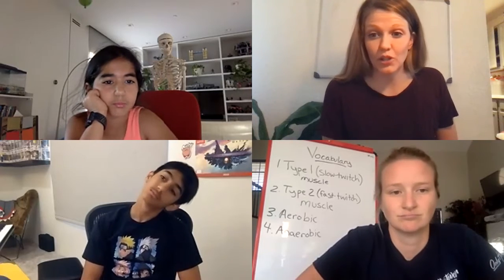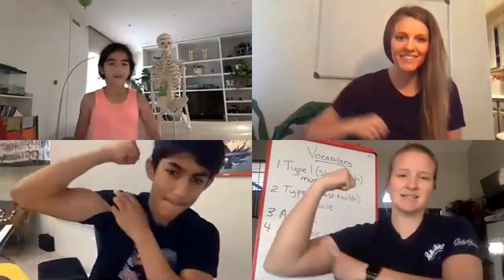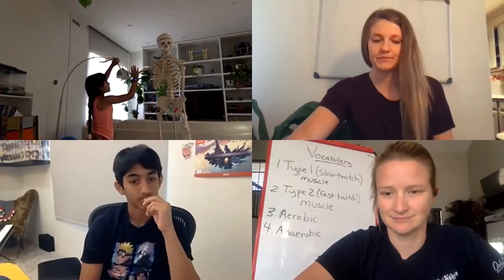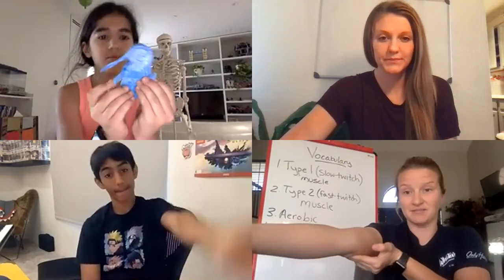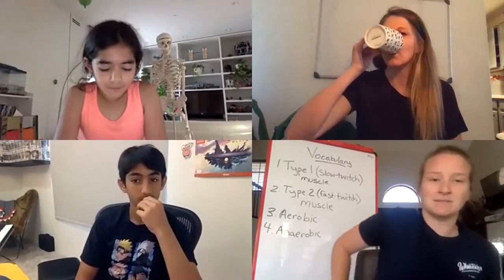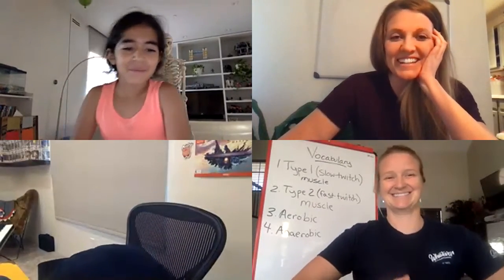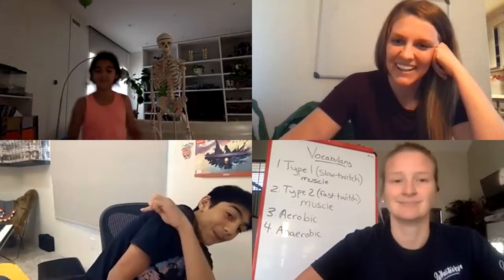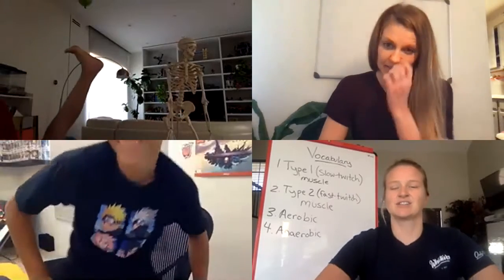VIRTUAL SCIENCE LESSON!!! Human Anatomy: Learning Names and Locations of Muscles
Day 2 of our muscles lesson!! We review the types of muscles we learned yesterday and have a ton more fun facts for you! You will even learn the names and locations of 13 muscles in your body. Check out the resources below for some fun games and worksheets!

*Teachers/Parents please note that the answers are attached.